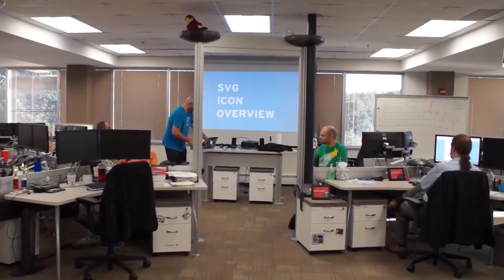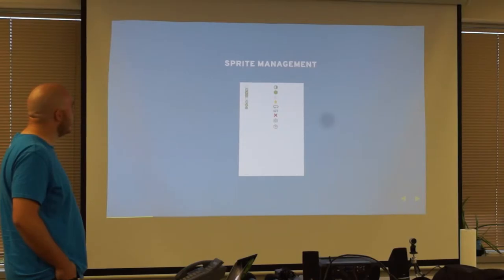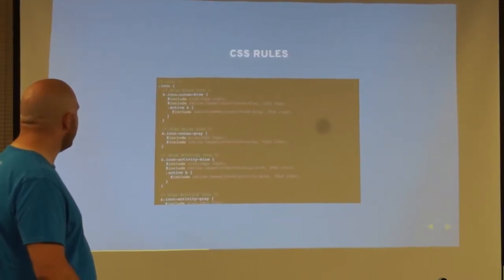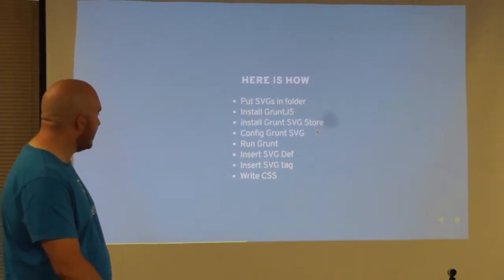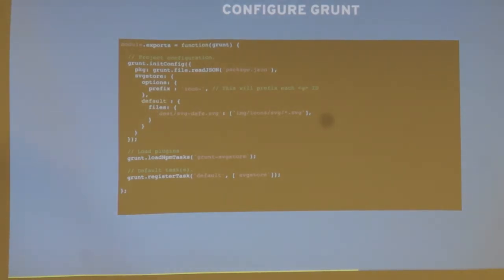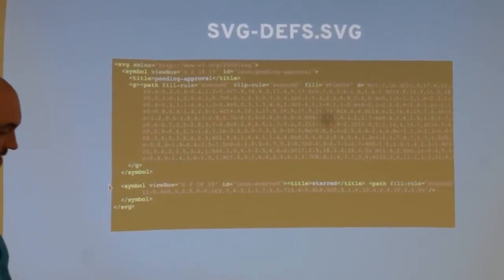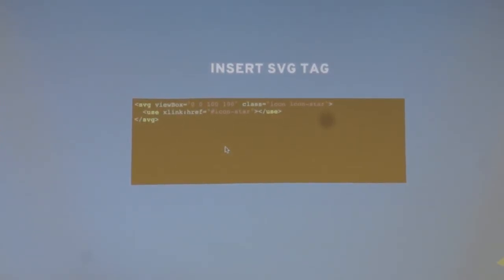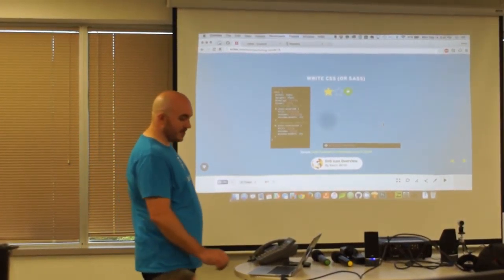2/3: Akron Code Club 201509 Kevin Wirth presents SVG Icons